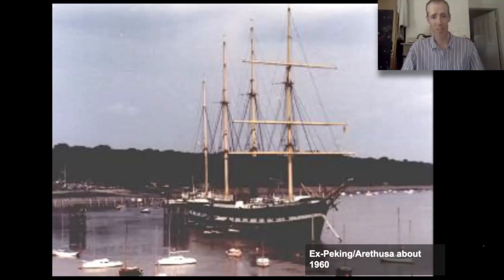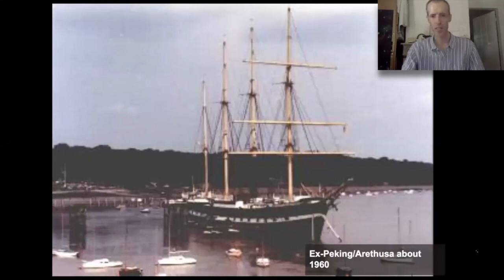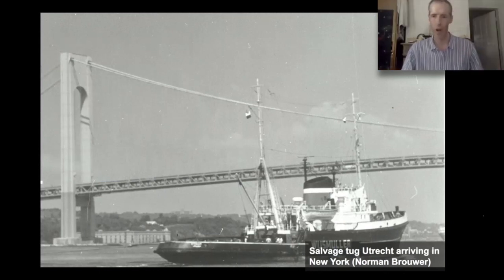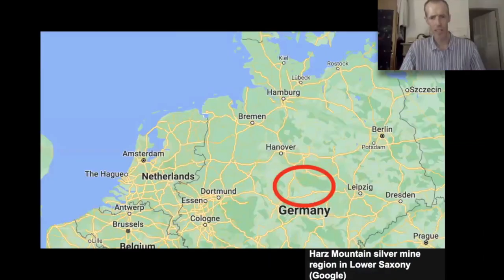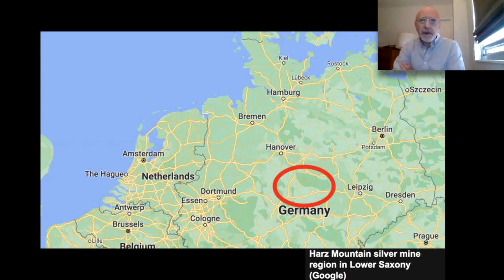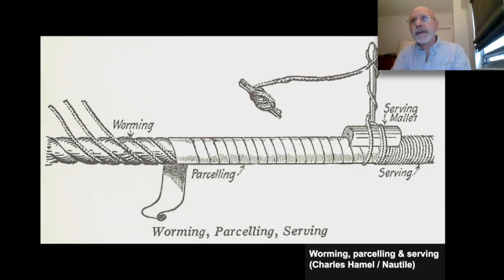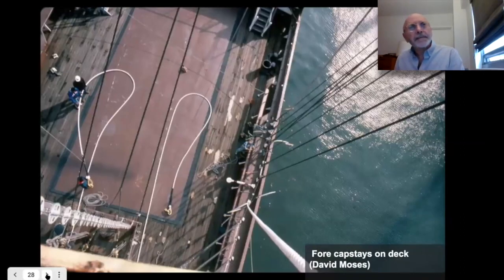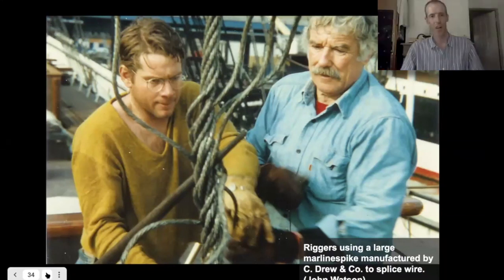A Brief History of Wire Rope: Re-Rigging the Peking | Episode 241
Wire rope helped build many New York City landmarks in the nineteenth century, most notably the Brooklyn Bridge, but it quickly became an essential tool in the maritime industry as well. Marine surveyor Charlie Deroko returns to our virtual programs with an engineer’s perspective on the history of wire rope and a mechanics’ view of its use on historic tall ships, specifically the Peking, which spent 40 years in the South Street Seaport Museum’s collection.

Originally aired September 16, 2021